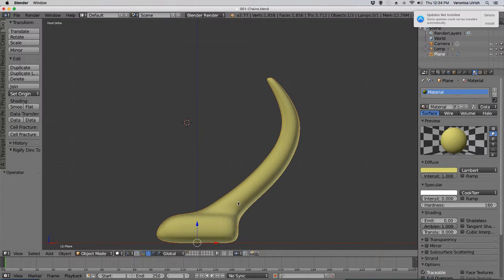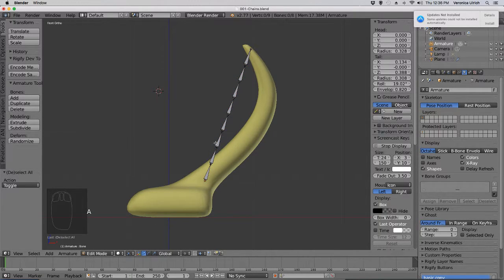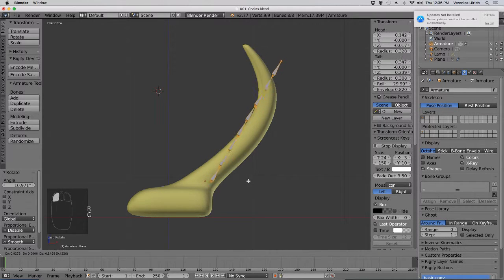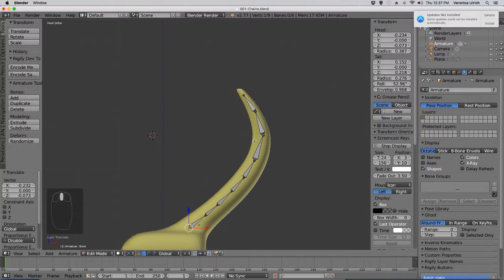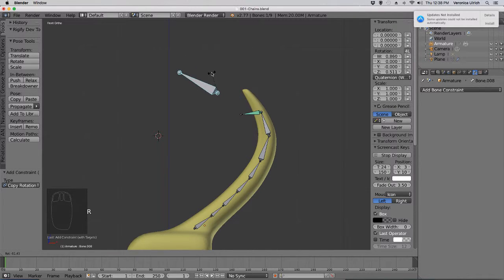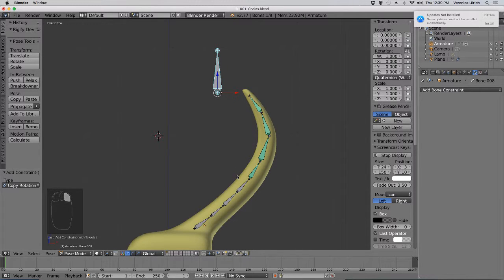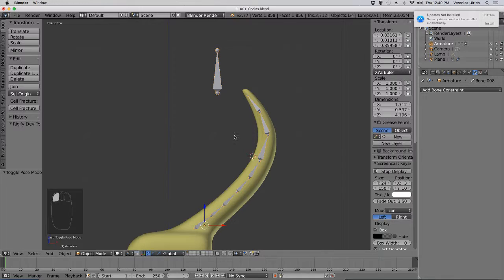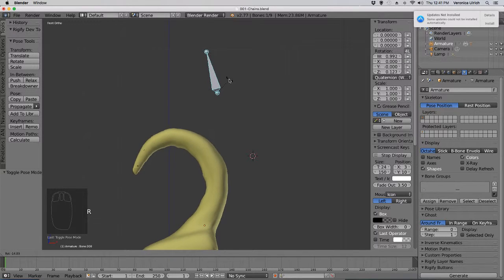Armature Chains Blender Tip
I am not allowed to distribute any content from the book whatsoever, but I'm pretty sure that putting the subject matter in my own words is allowed.

These are not my files.  Here is the website I found the meshes from
These are to follow along with the book of which I am not selling, but you can look the book up yourself and buy it.
Hopefully the link works, if not then I'm sorry.

(Chapter 1) 001-Chains.blend